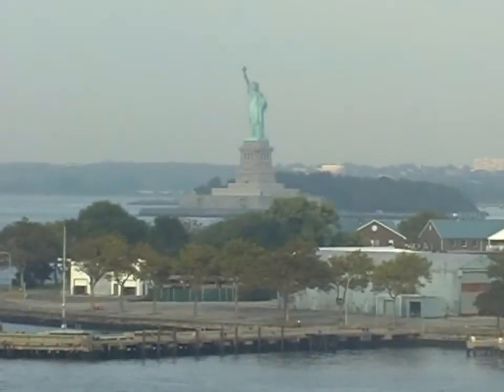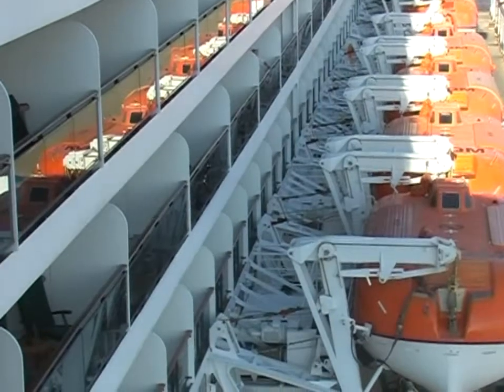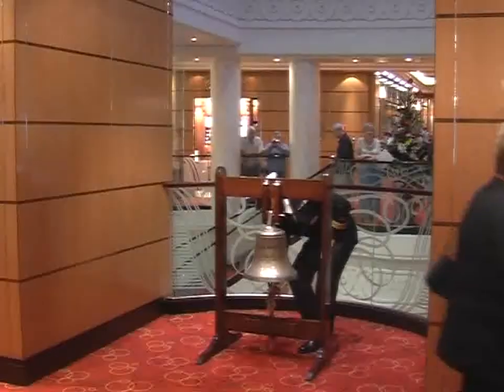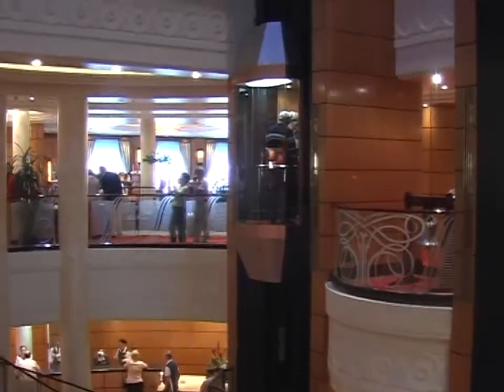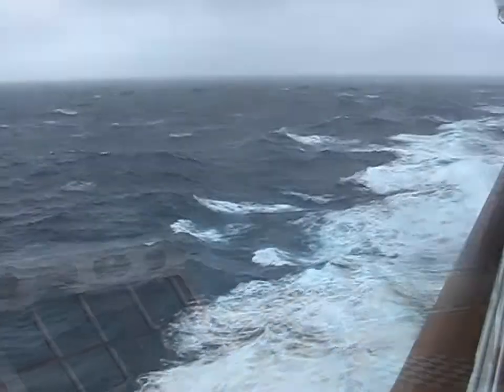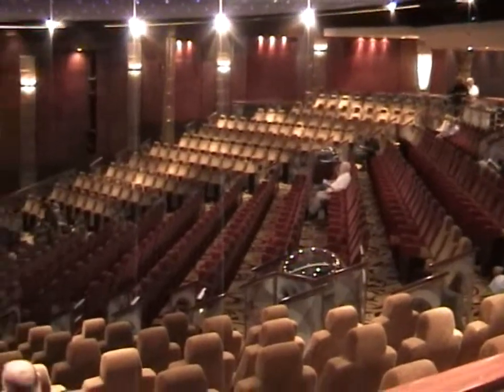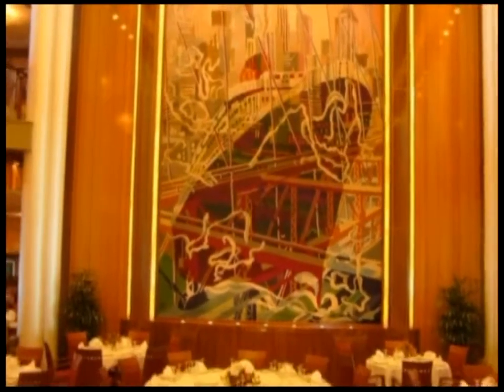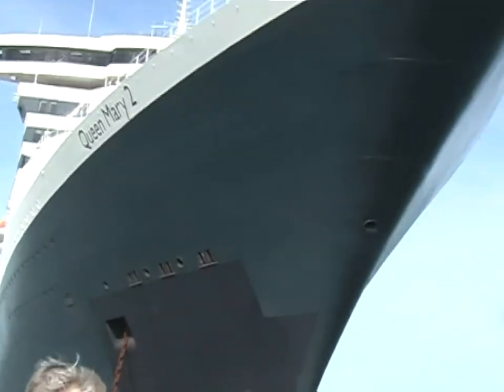Transatlantic Liner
As Cunard's  Queen Mary 2 undertakes an east bound transatlantic cossing fom New York to Southamption we take a tour of her public rooms.